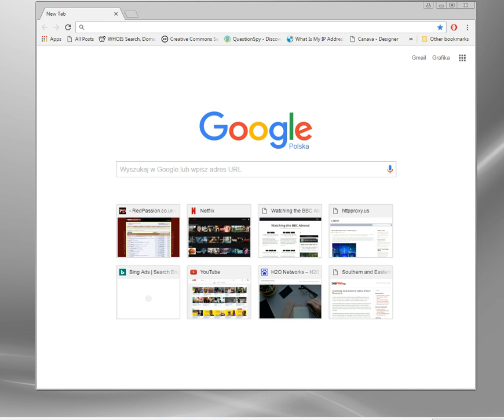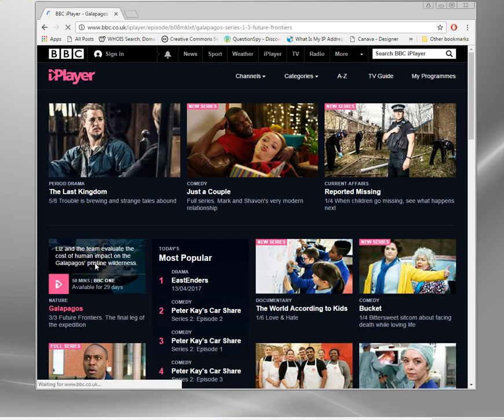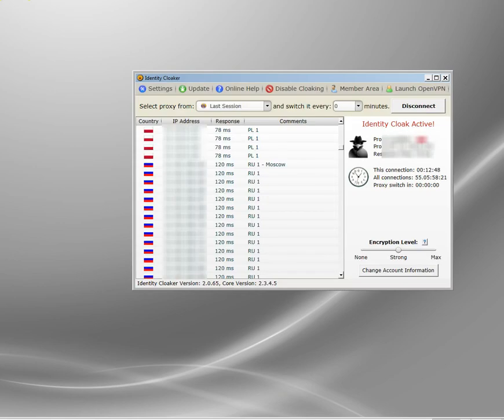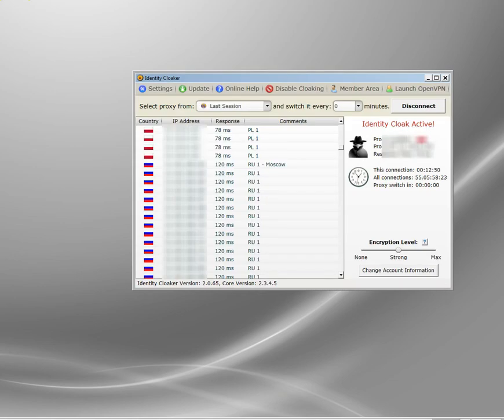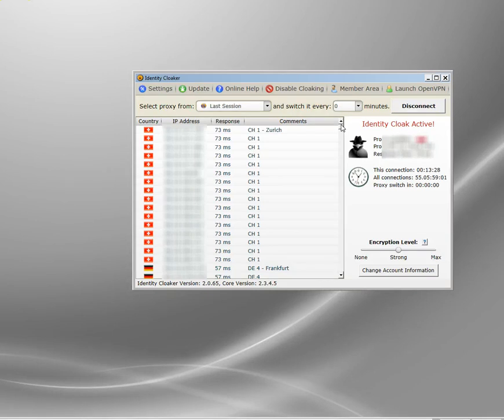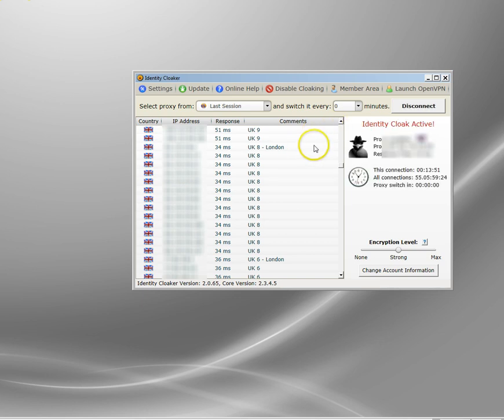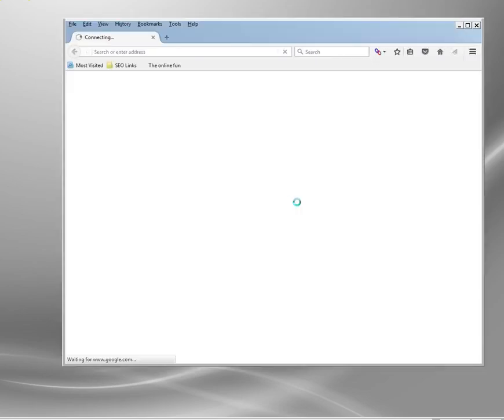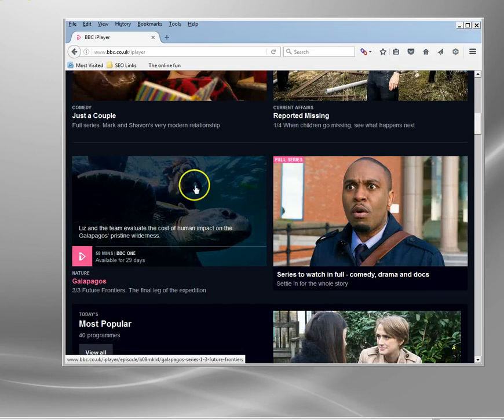Looking for a Good VPN Service?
There is a lot of choice in the VPN market at the moment and it can be quite confusing.   However there are some important factors to look for when choosing.

1) Speed - If the VPN connection is slow, you simply won't use it especially for streaming video and music.
2) Security - ensure the provider is focused on security not just streaming the BBC.
3) Multiple servers in different countries - they're no need to pay extra for additional servers.  You need a variety of countries to unlock content and to give you a faster connection when travelling.

There are a few good VPN services around now, but unfortunately many bad ones too.  Always sign up for short trials to test before buying longer subscriptions.